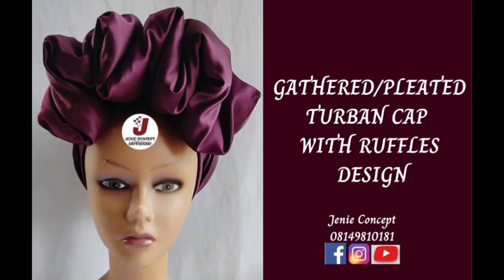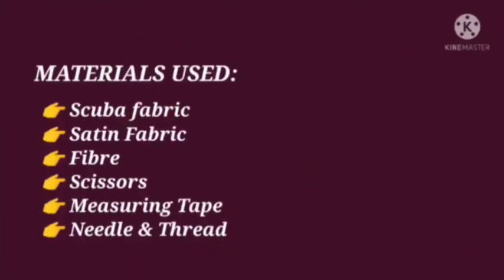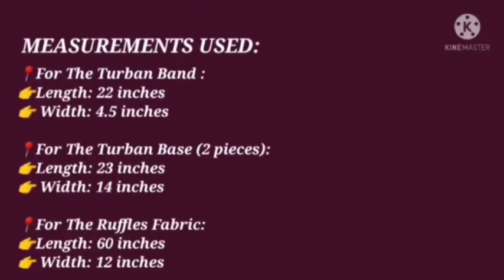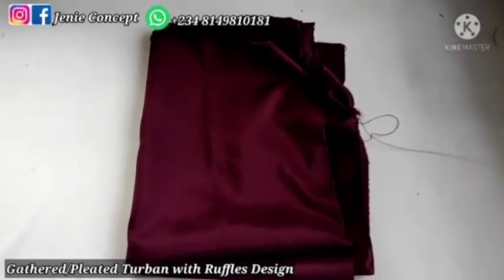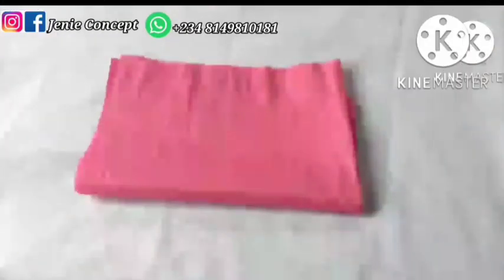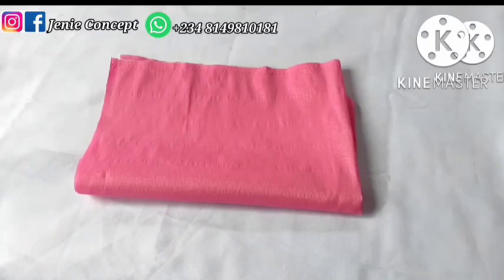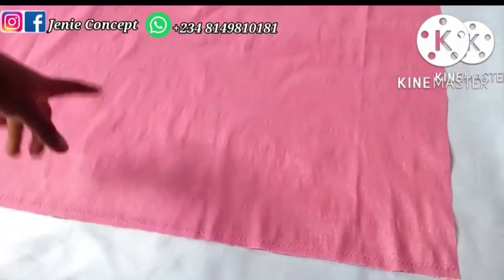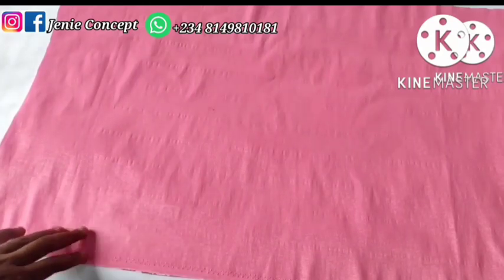Gathered/Pleated Turban cap with Ruffles design